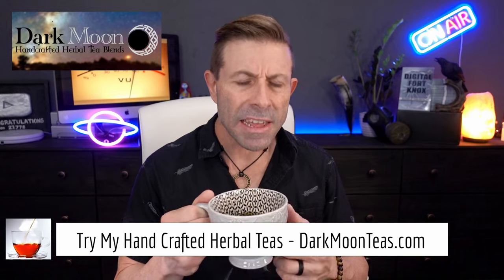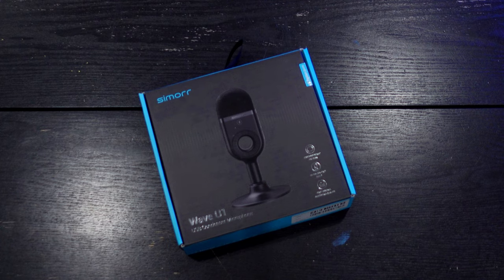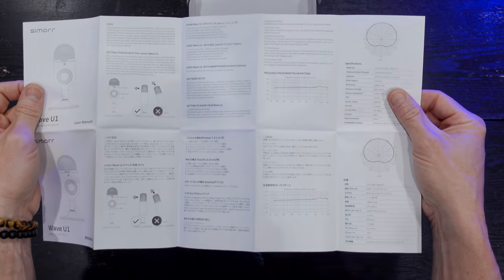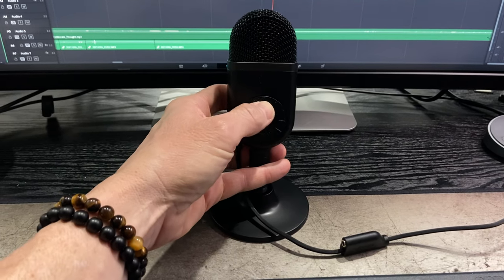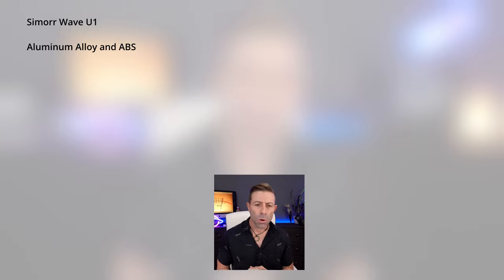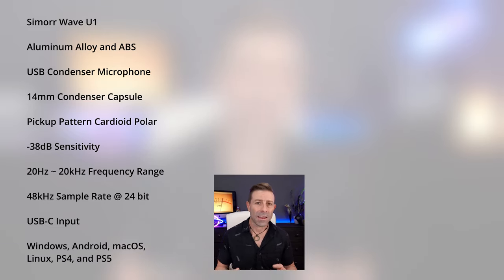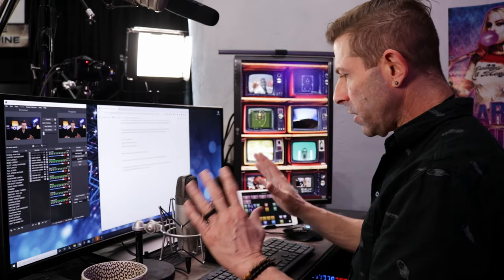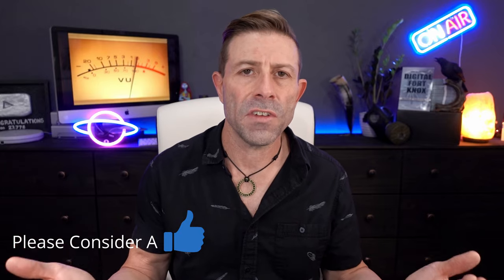The Best Affordable USB Condenser Microphone? Wave U1 Review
Today we do a hands-on unboxing and review of the brand new Simorr Wave U1 USB cardioid condenser microphone by SmallRig.

This USB condenser mic is super small and lightweight but packs a BIG punch for its price.

At $50 this USB condenser mic may be perfect as a:

Telecommuting Microphone
Business Conference Calls Microphone
Content Creators Microphone
Gaming Microphone
Streaming Microphone

What do you think about this brand new condenser mic from SmallRig?

Is this something you would like to purchase?

[ Channel Membership ]